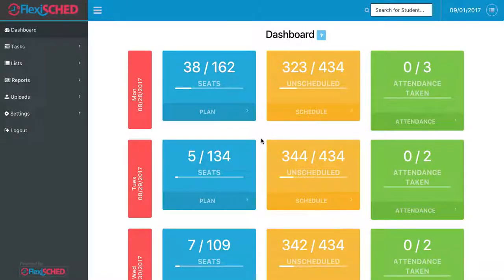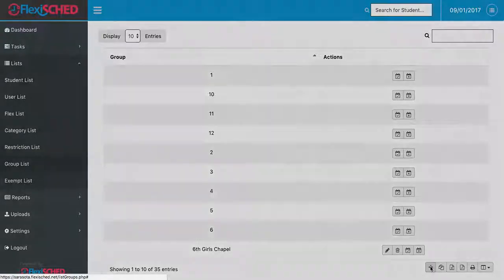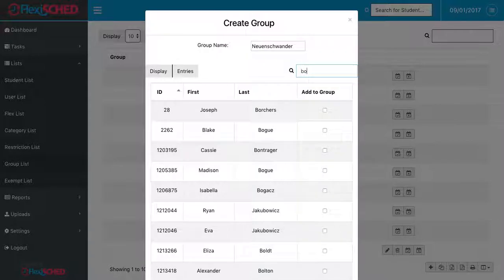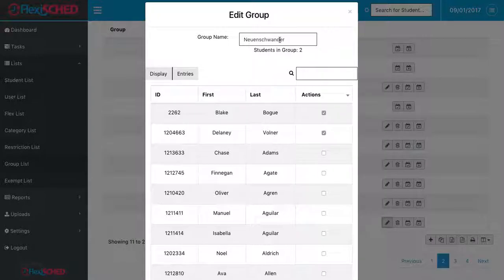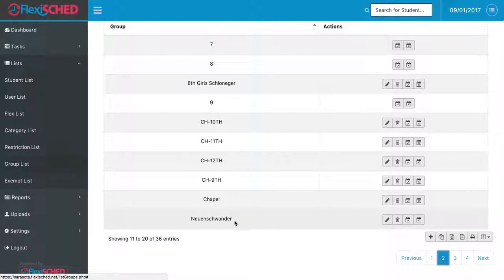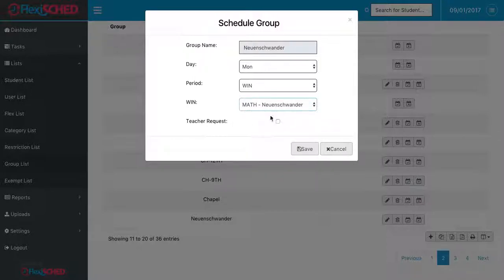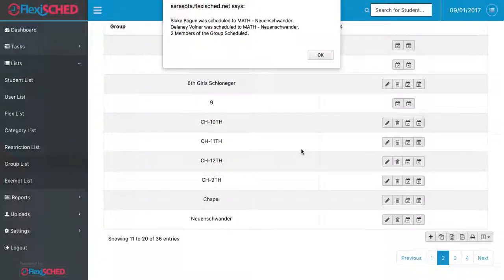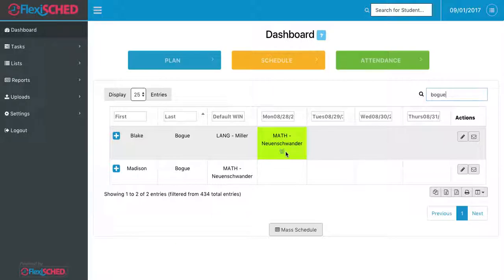FlexiSCHED Tutorial - Creating and Scheduling Groups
FlexiSCHED Tutorial: How to Create and Schedule Groups in FlexiSCHED